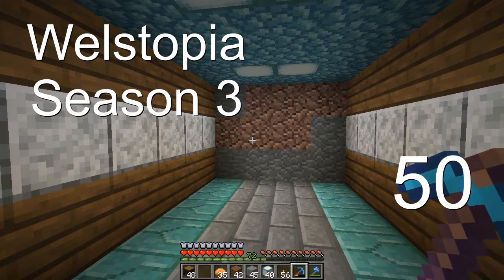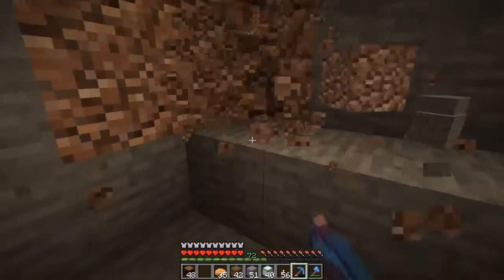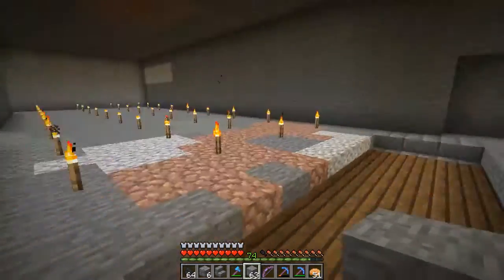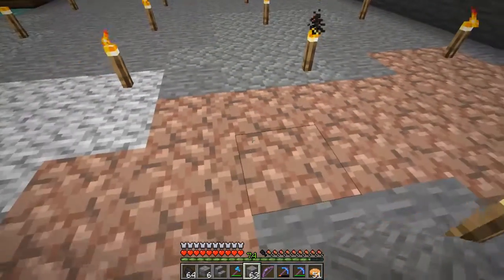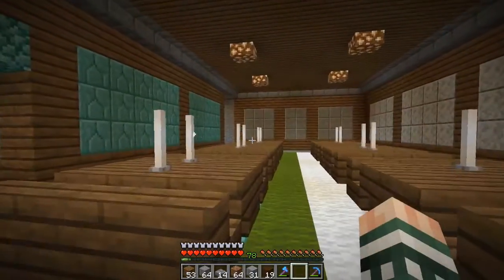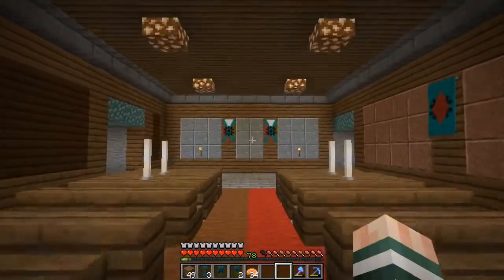Pineleaf Plays Minecraft Welstopia S3 Episode 50: The Ballroom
We have a ball at the Hall of the Triumphant Pine.